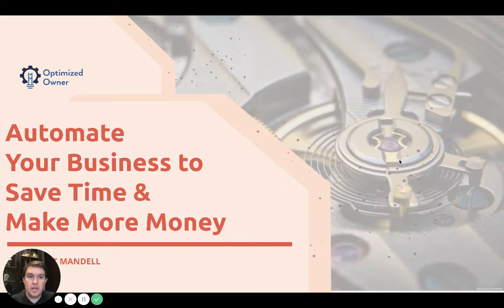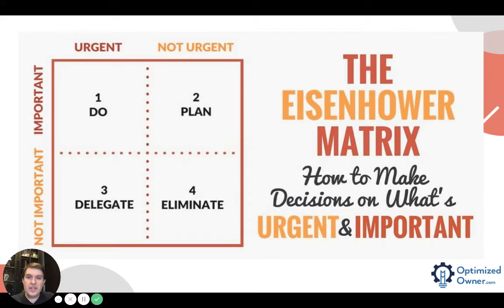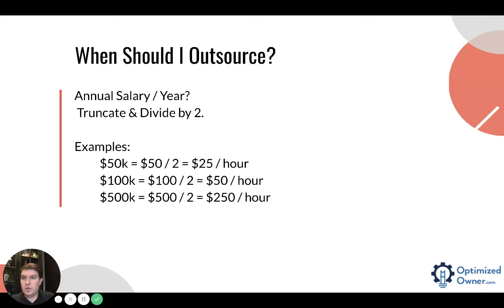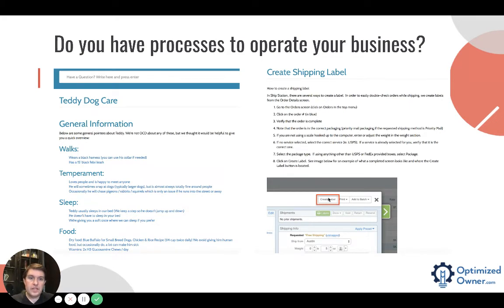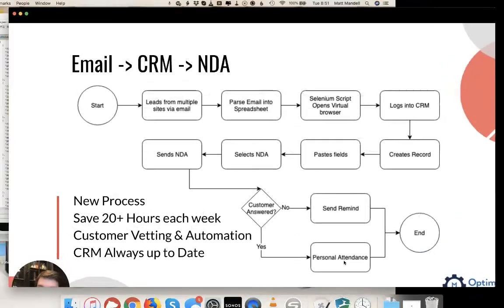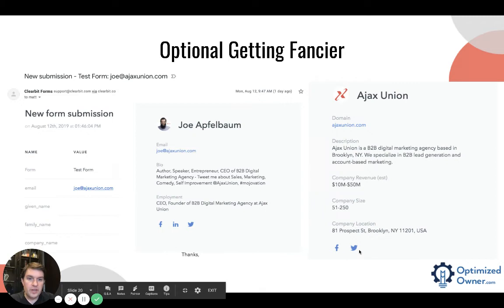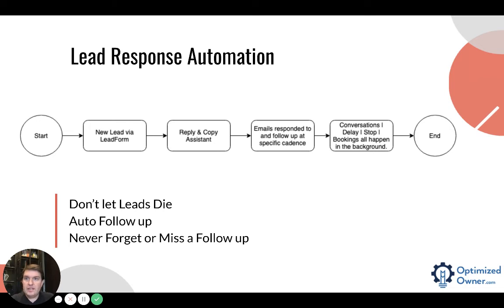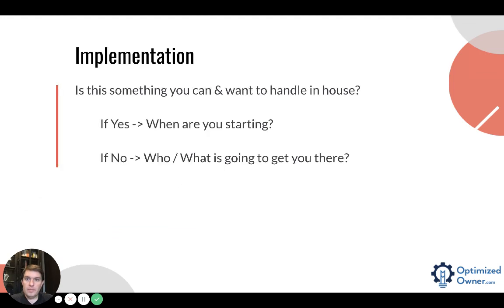How To Automate Your To Do List and Get Your Time Back